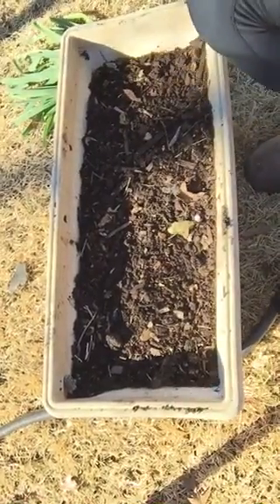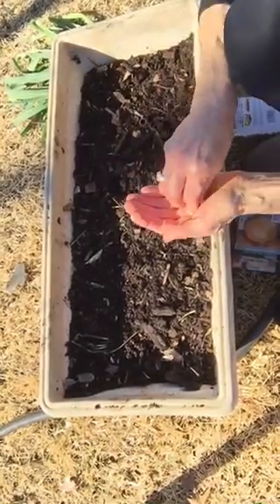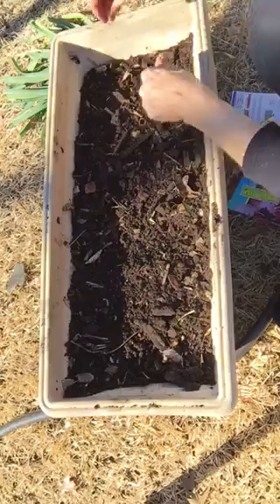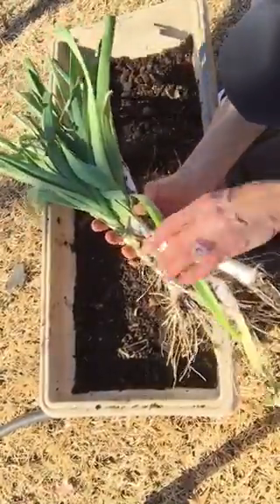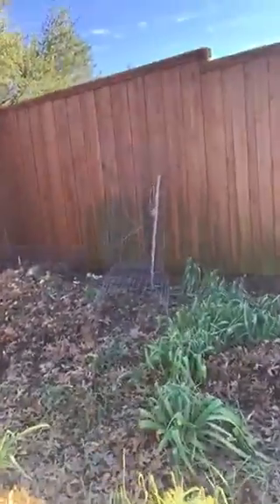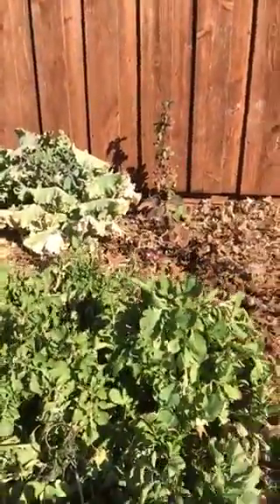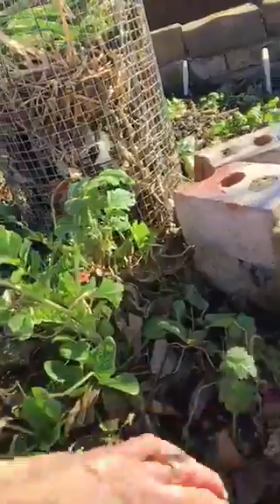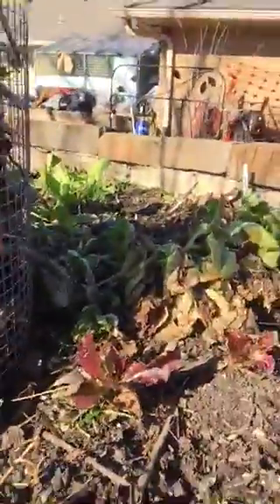Winter Garden Tour and Tips